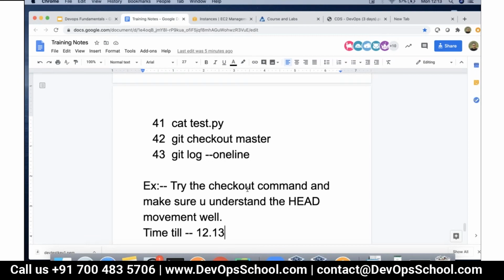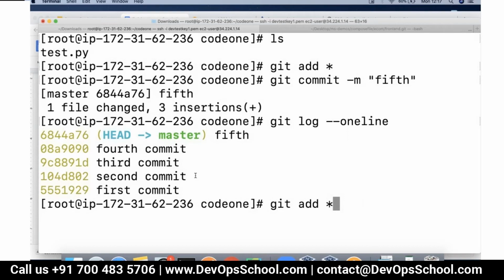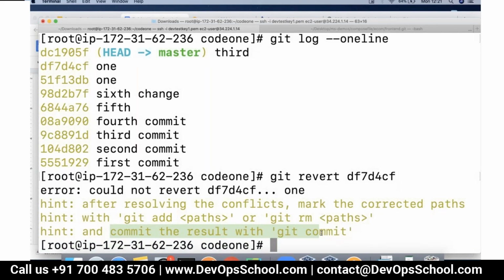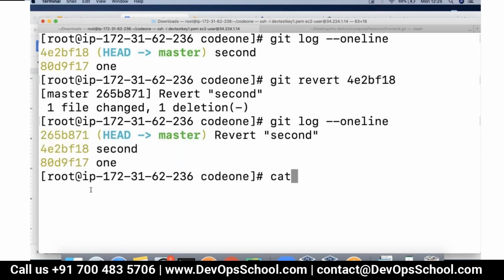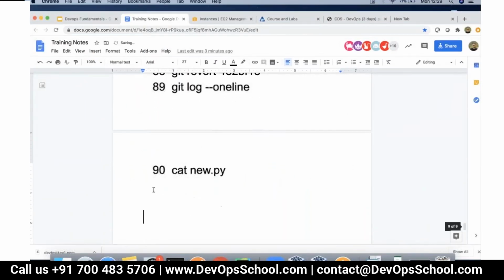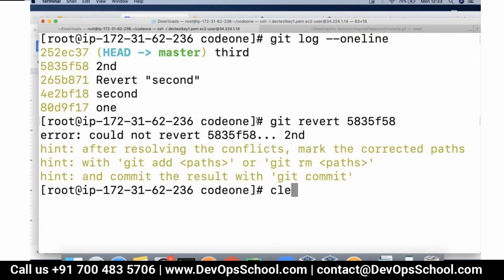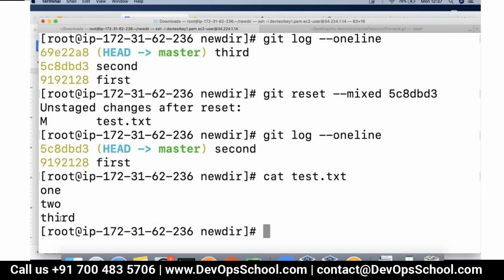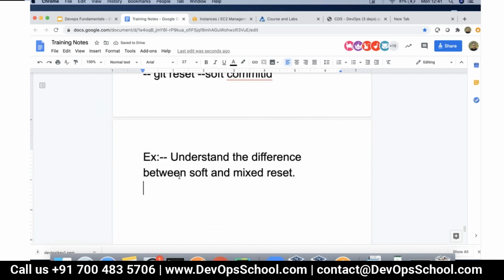Understanding DevOps Git and Jenkins | Part 6 Out 11